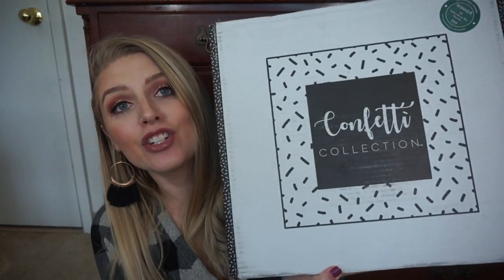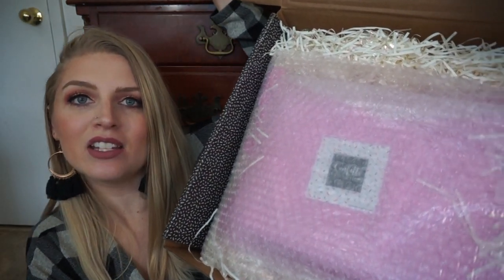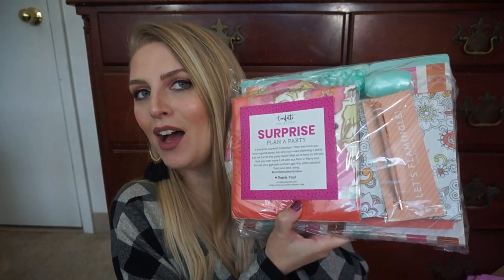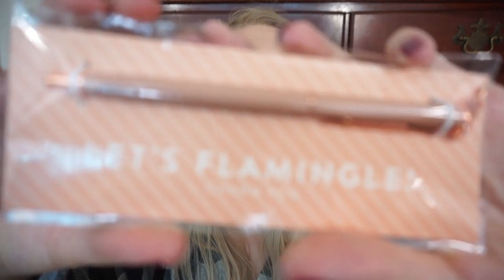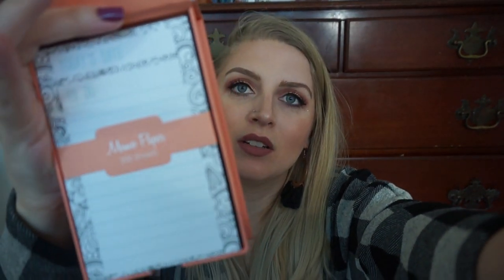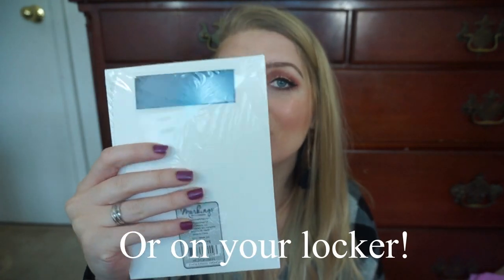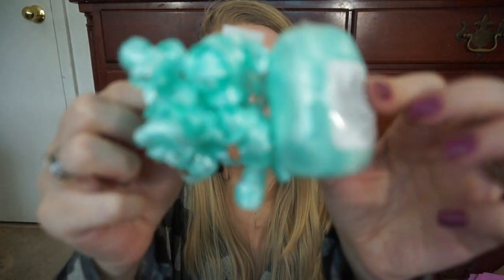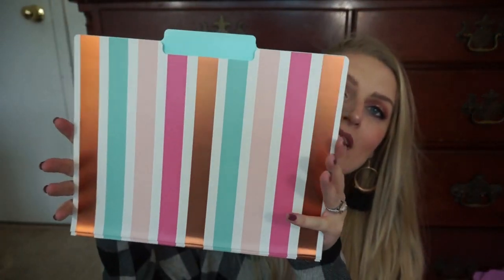Confetti Collection Unboxing! August/September box!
Hey everyone! Today I'm unboxing a new subscription called Confetti Collection! Enjoy!

*Products featured in this video were sent to me for free to review, but this video is not sponsored, and all opinions are my own*